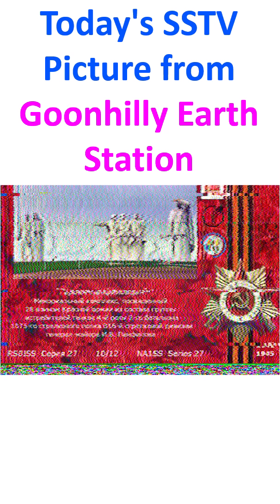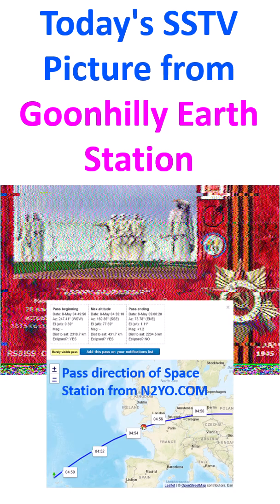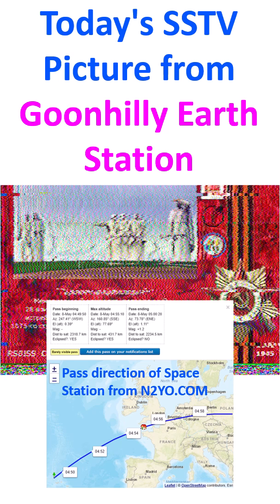Today's SSTV Picture from Goonhilly Earth Station